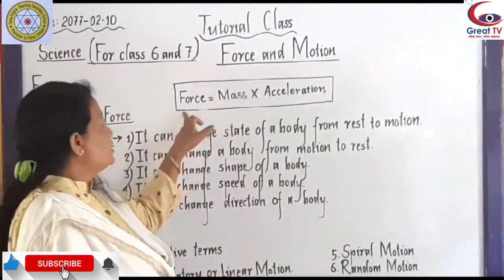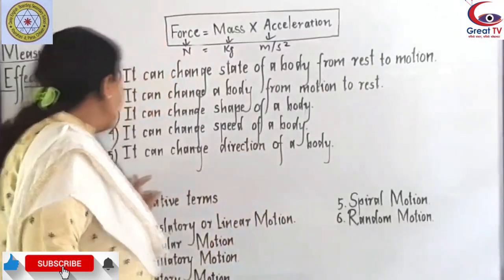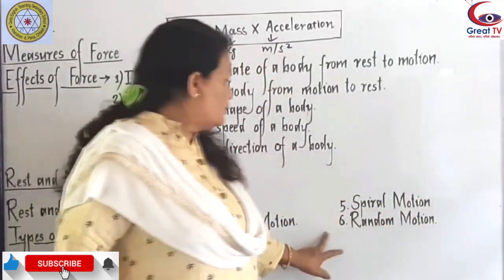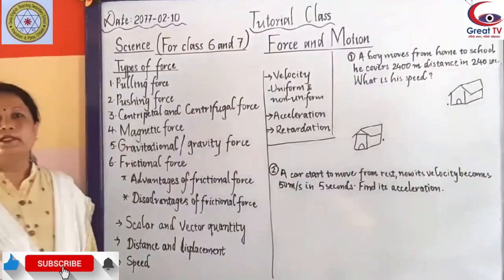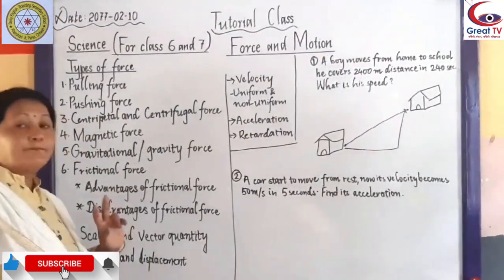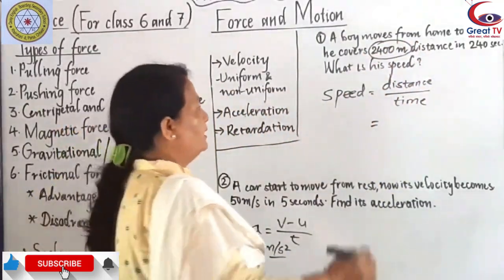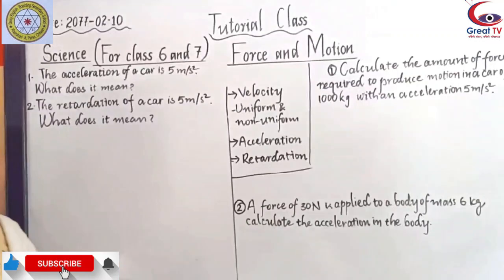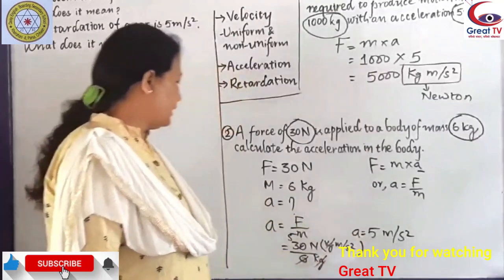Class 6 & 7 Science (Force and Motion) By Anita SIngh